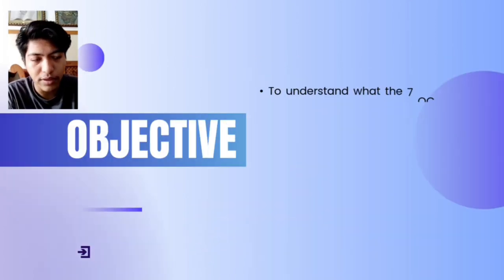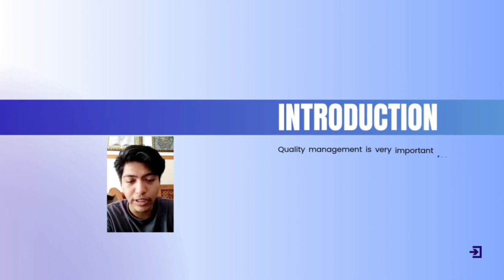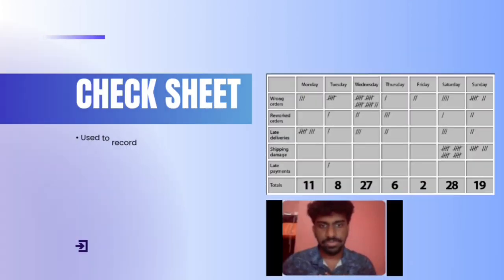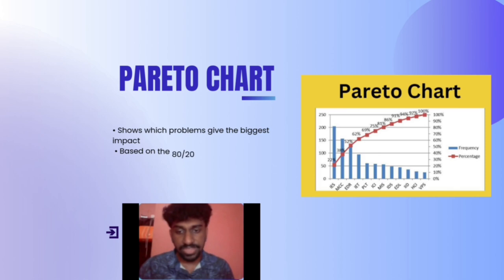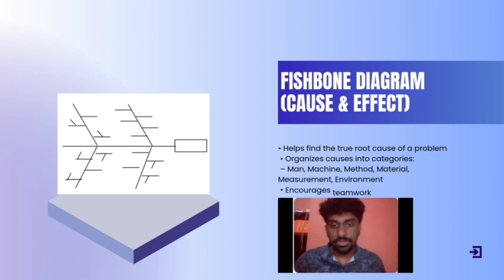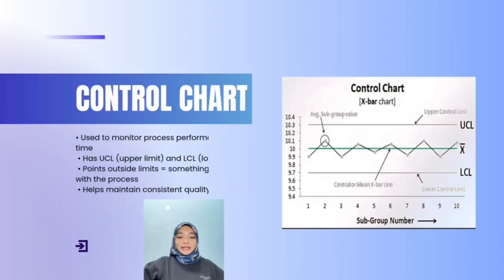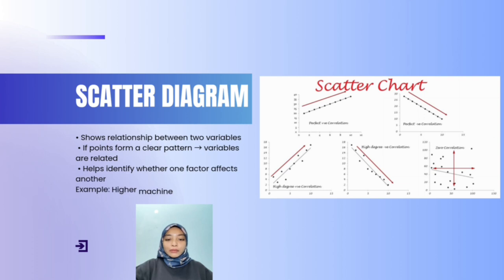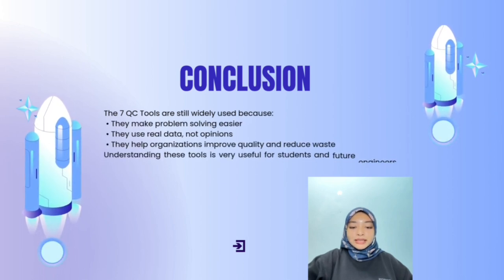7 QC Tools | Quality Management (BERE 4443) Assignment 1 Presentation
This video presents our Assignment 1 presentation for the course BERE 4443 – Quality Management at Universiti Teknikal Malaysia Melaka (UTeM).

The presentation focuses on the 7 Quality Control (QC) Tools, which are commonly used in quality management to identify, analyze, and solve quality-related problems based on real data.

In this presentation, we explain:
• The importance of quality management
• The objectives of the 7 QC Tools
• Overview and explanation of each QC tool, including:
– Check Sheet
– Pareto Chart
– Fishbone Diagram (Cause & Effect)
– Histogram
– Control Chart
– Scatter Diagram
– Flowchart

This presentation aims to help students understand how these simple yet effective tools are used to improve process quality, reduce defects, and support decision-making in organizations.

Course: BERE 4443 – Quality Management
Programme: BERC
Institution: Universiti Teknikal Malaysia Melaka (UTeM)
Group: Group 5
Lecturer: En. Mohd Khanapiah bin Nor